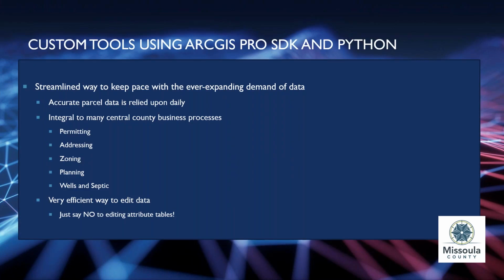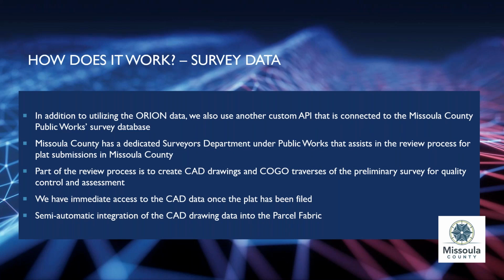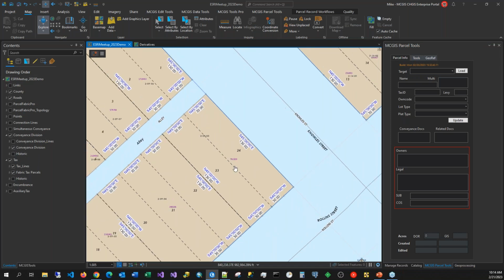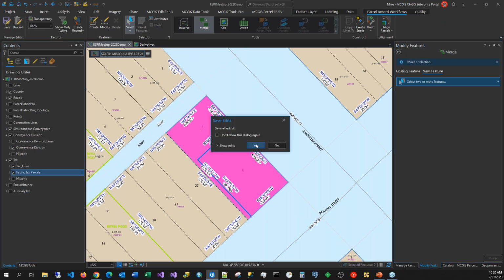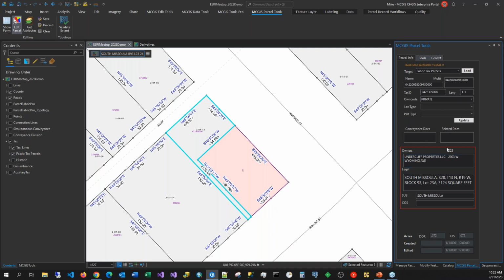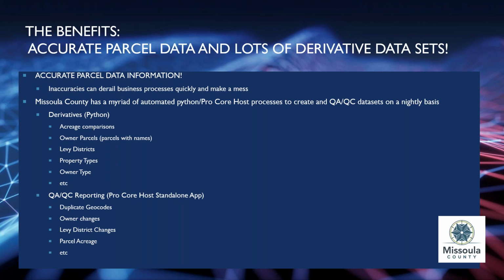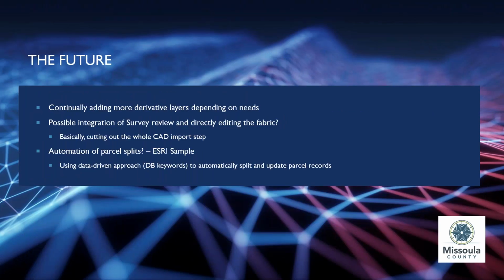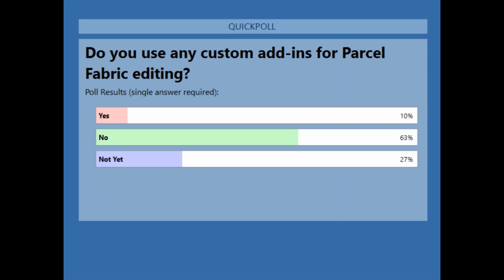Integrating Department of Revenue Data with the Parcel Fabric in Missoula County, Montana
Presenter: Mike Snook, the GIS Manager in Missoula County Montana.

Missoula County has long integrated Montana State Department of Revenue (DOR) data into daily workflows when updating their county-wide cadastral system.

Using DOR data allows for quality assurance checking for both entities when it comes to verifying the correct legal description for assessment purposes.

Missoula County also integrates County Surveyor plat review data into the cadastral update process for a streamlined method of parcel input through the use of custom add-ins for ArcGIS Pro.